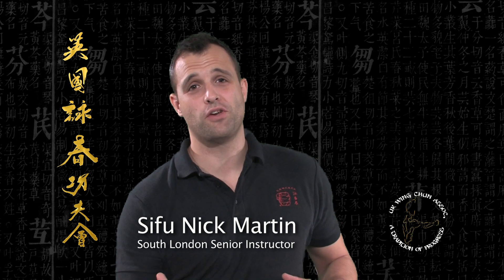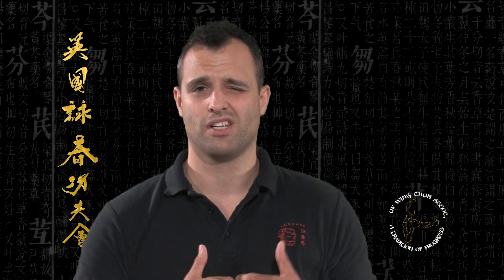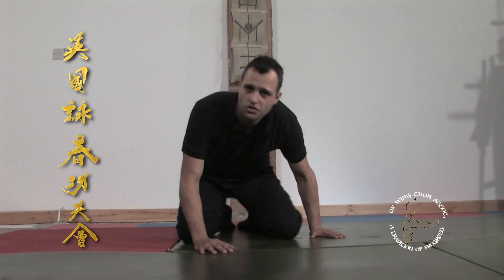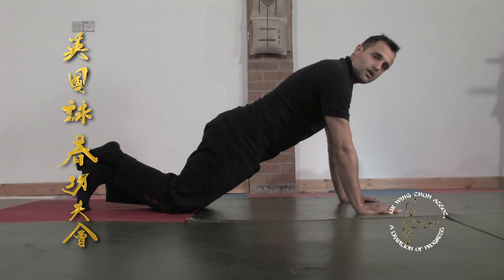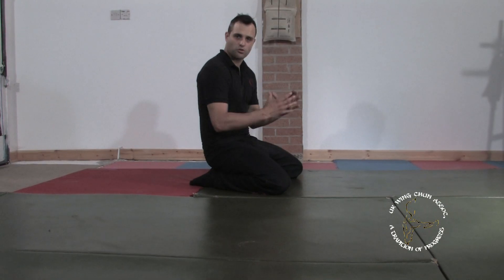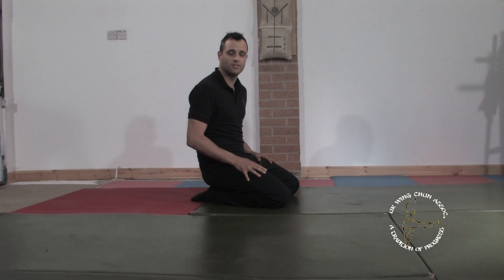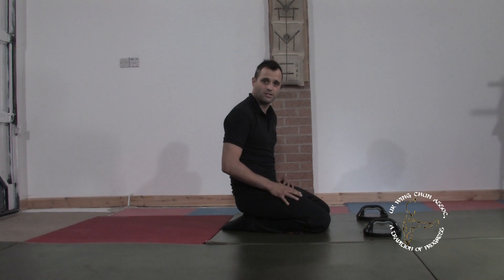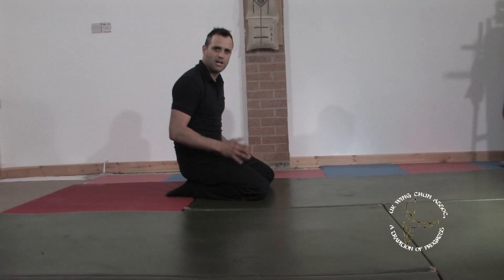02 Press Up Webinar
Press up training for beginners in Wing Chun.  This age old exercise is still a staple today.  Here Nick Martin Sifu takes you through variations on a theme.